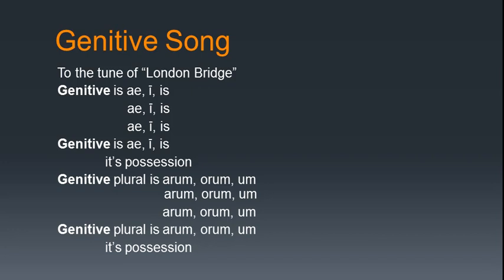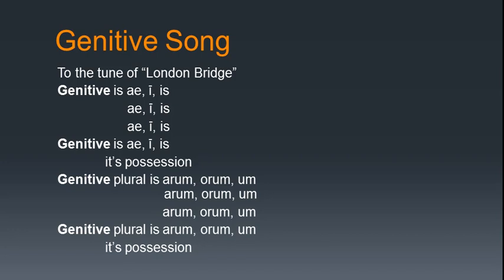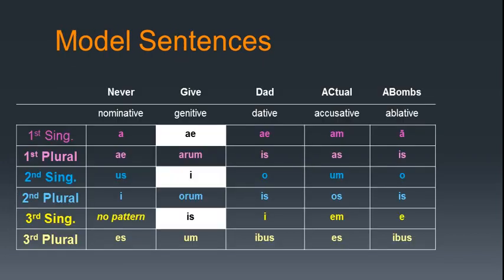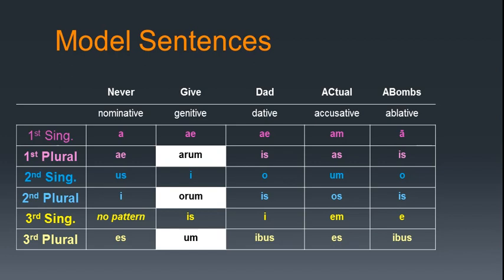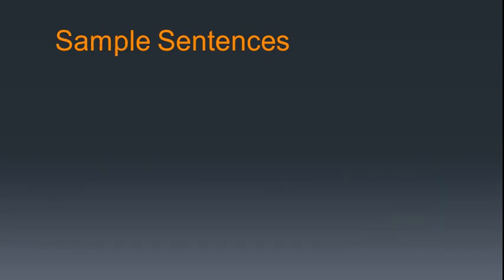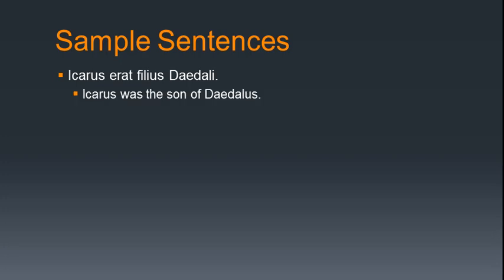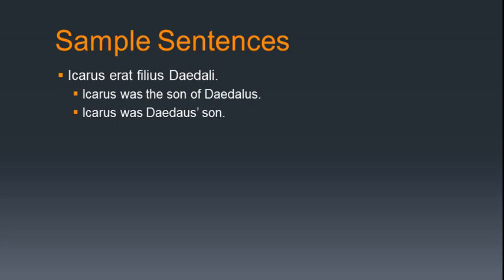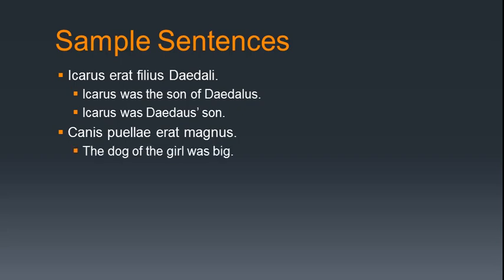Genitive Mini-Lesson Part 2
Just a quick lesson over the Latin Genitive I created for my students in preparation for the National Latin Exam